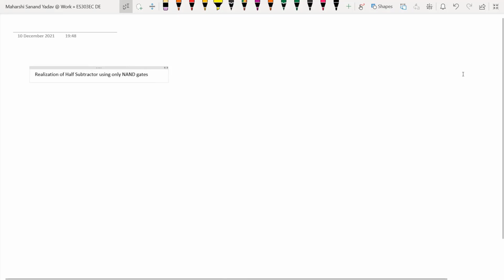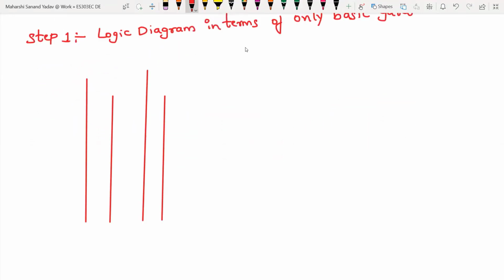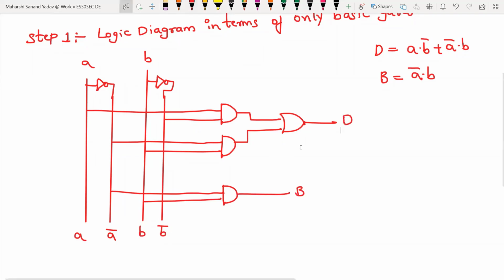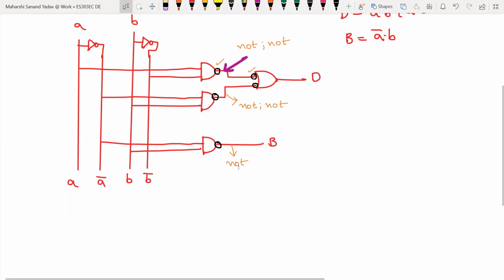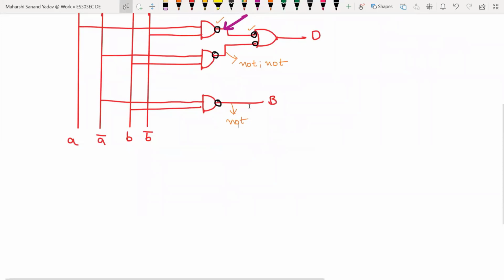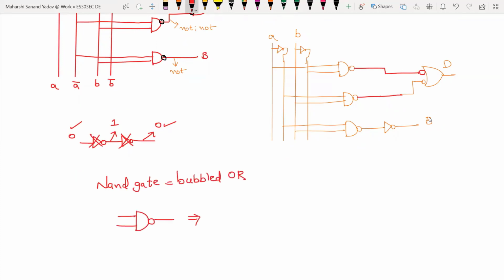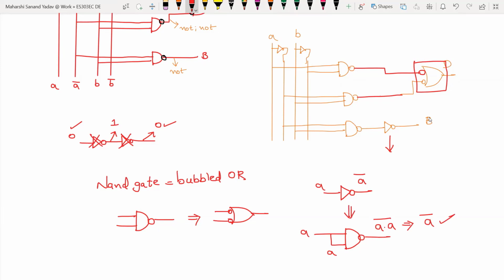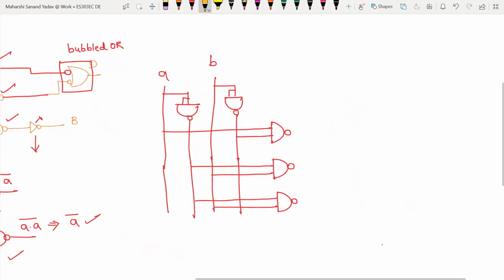Half Subtractor with NAND Gates | Digital Electronics Tutorial | Truth Table & Circuit Design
Master the realization of a Half Subtractor using only NAND gates in this in-depth digital electronics tutorial. Perfect for engineering students and anyone learning combinational logic design.

🔍 Covered in This Video:

Revisit the truth table for Half Subtractor: Difference (D) and Borrow (B)

Derive Boolean expressions for D and B using only NAND logic

Implement the circuit with NAND gates step-by-step

Learn gate-level circuit design tricks and optimizations

Practical examples and exam-ready tips

📖 Who Should Watch:

B.Tech students in CSE, ECE, or EEE

GATE, PSU, or university exam aspirants

Learners focused on combinational circuit design and Boolean logic

✅ Why this tutorial stands out:

Exclusive use of NAND gates for realization

Clear walkthrough from truth table to final circuit

Visual diagrams and logical flow for easier understanding